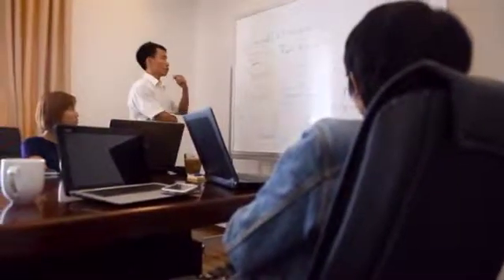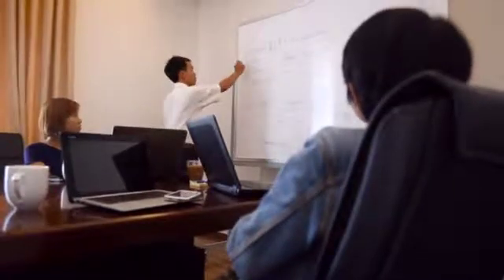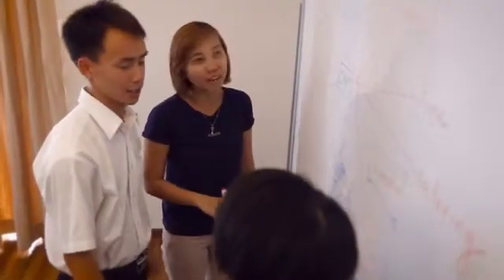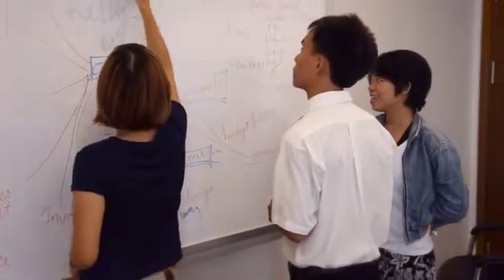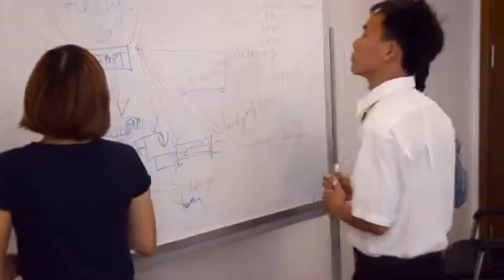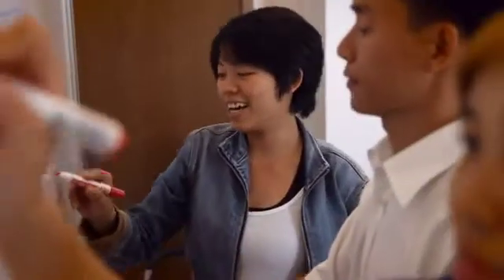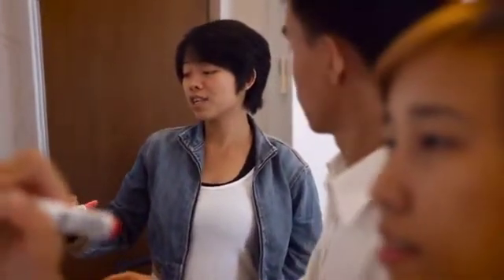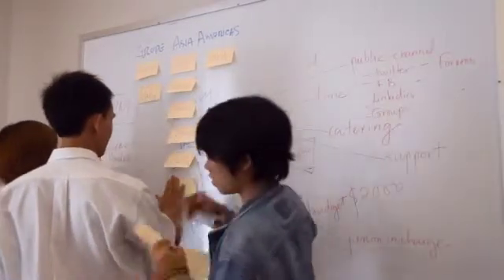IBM Maximo Reporting with BIRT Online Video Training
Included in the course:

Lifetime access to the course

Free support from our dedicated helpdesk during the course

Comprehensive training from installation to importing reports to Maximo for the out of the box BIRT reporting tool.

100% Money back guarantee